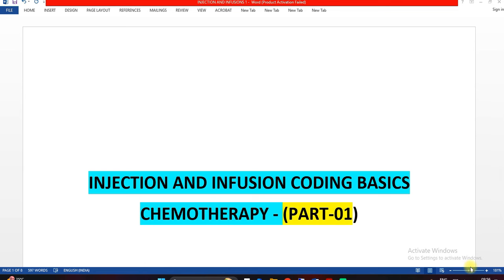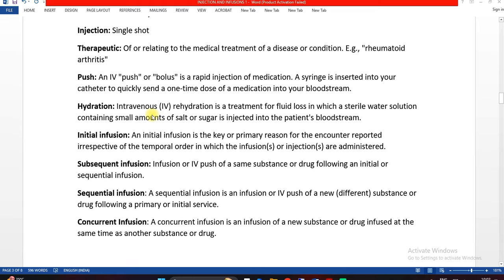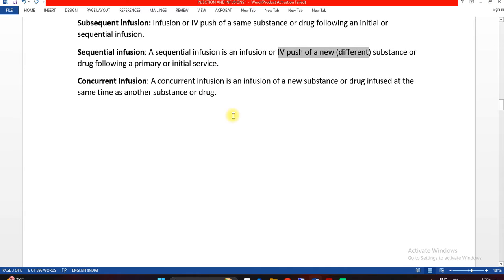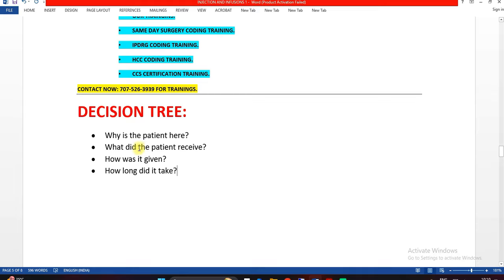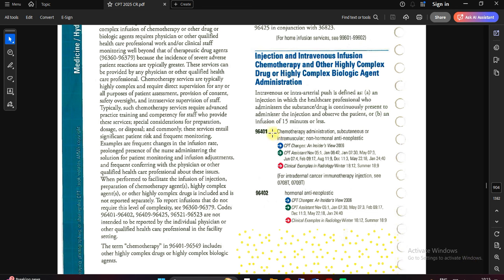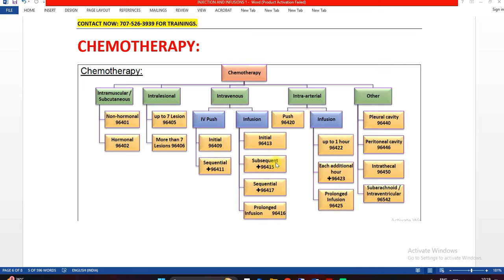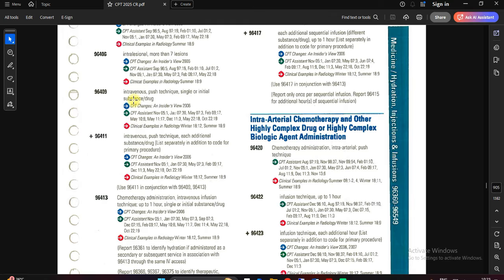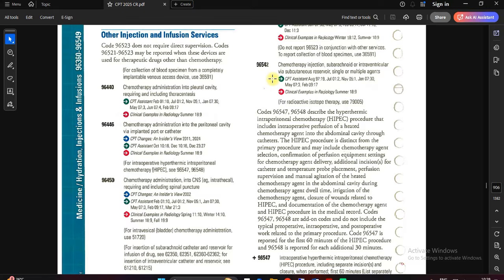INJECTION AND INFUSION CODING| CHEMOTHERAPY CODING (PART - 1)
CPT 96401, 96402, 96360, 96365, 96372, 96450.

Hello coder,

Happy Coding.